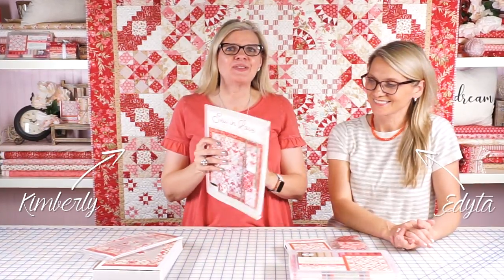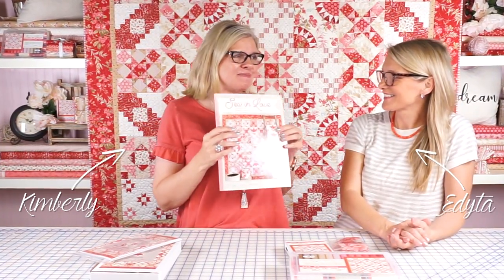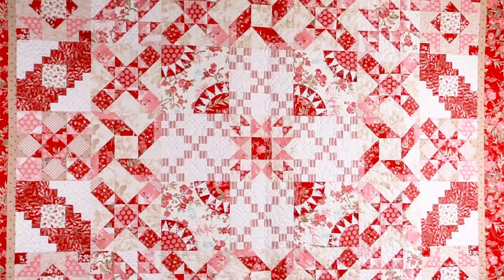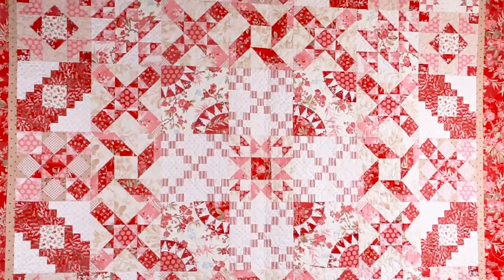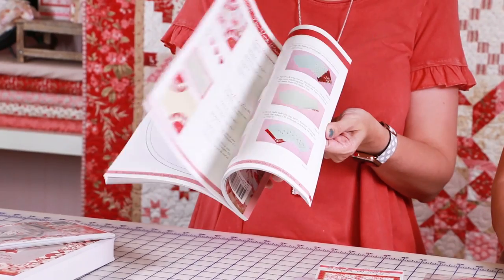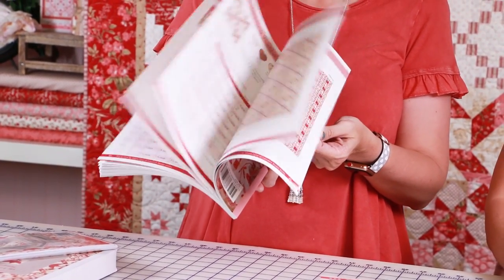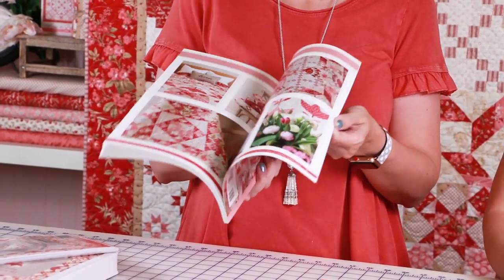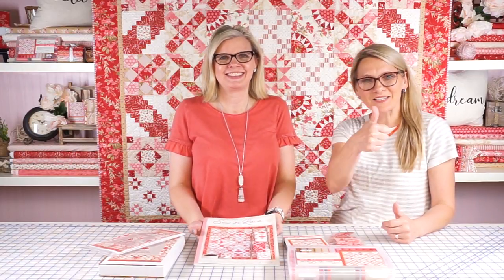Sew In Love Book by Edyta Sitar of Laundry Basket Quilts| Fat Quarter Shop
We are head over heels for Edyta Sitar's new book, Sew In Love! Join us as we make each block with Edyta.

Quilt Hanging: Pieced Sew in Love